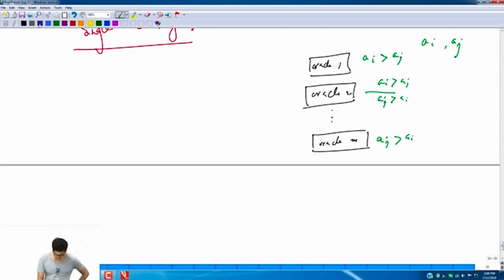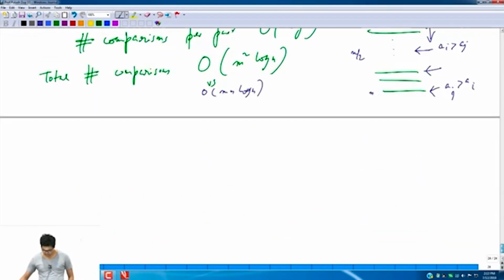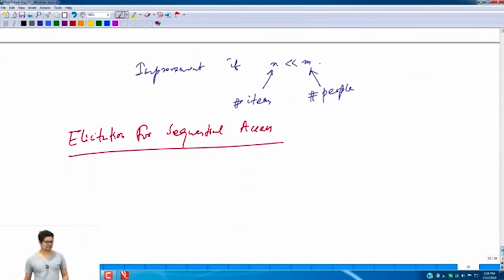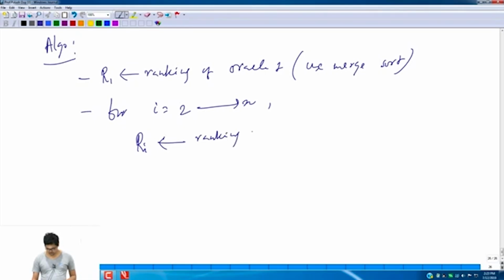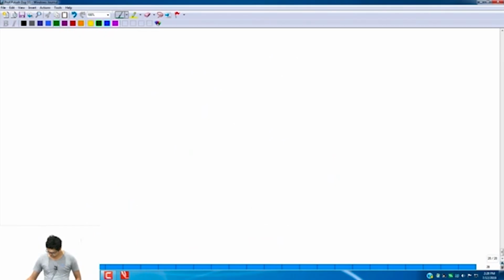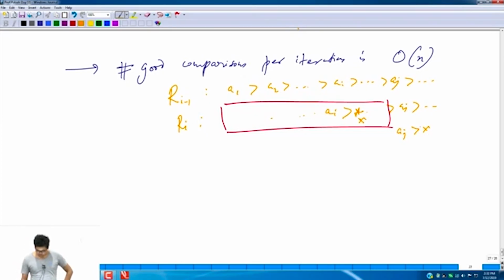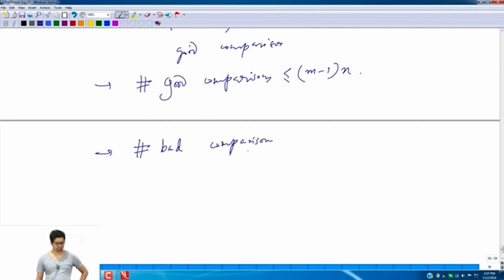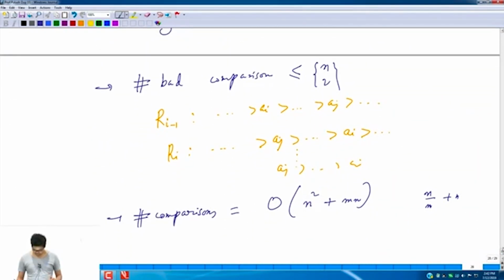Reservoir sampling and preference Elicitation_Contd